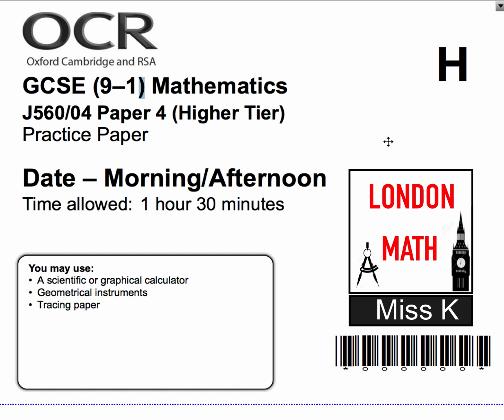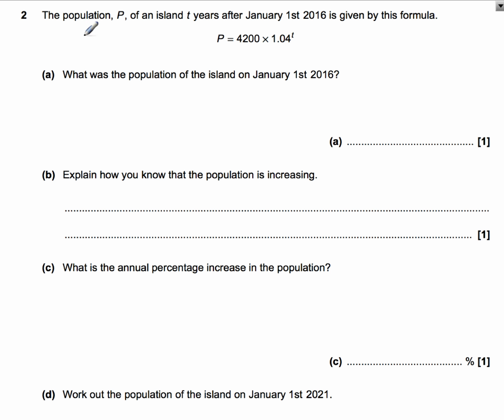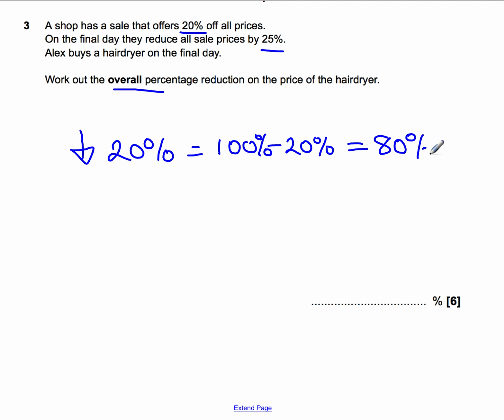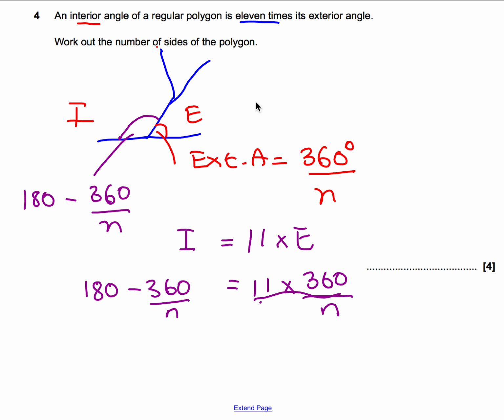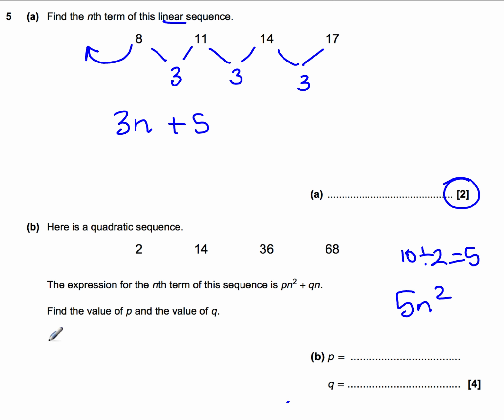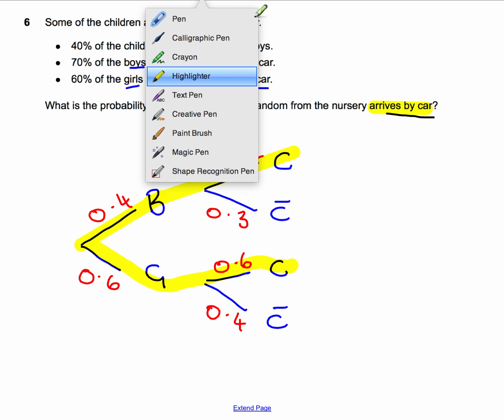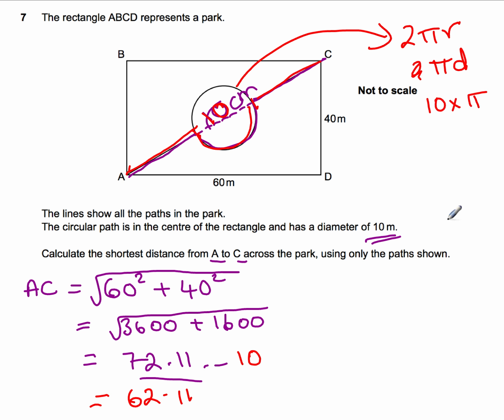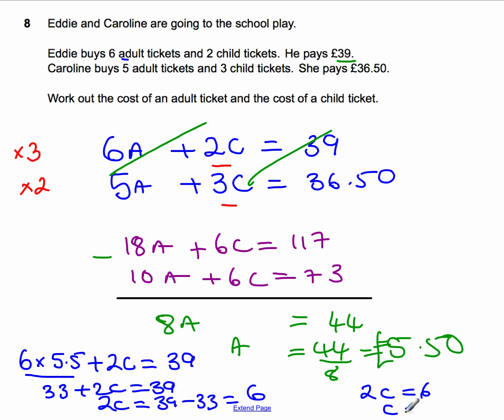GCSE OCR Past Paper 9-1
ocr GCSE (9–1) Mathematics
J560/04 Paper 4 (Higher Tier)

Time allowed: 1 hour 30 minutes